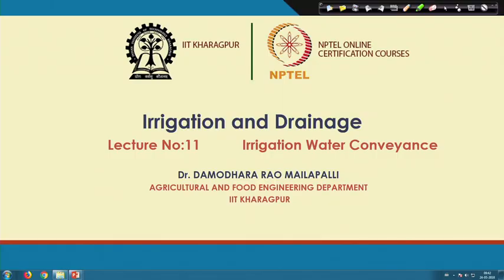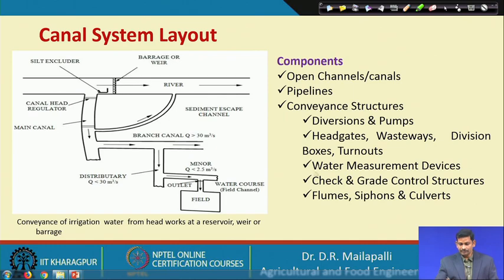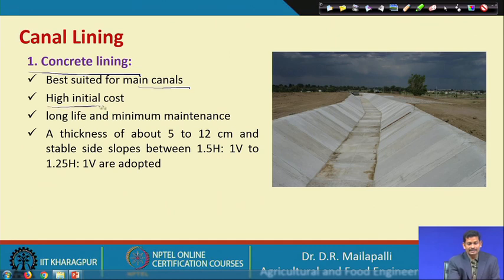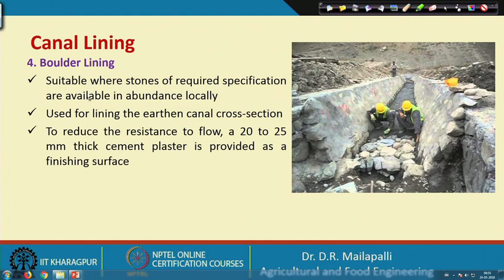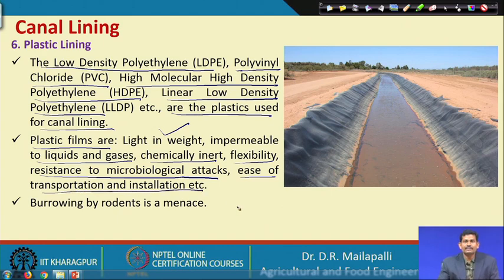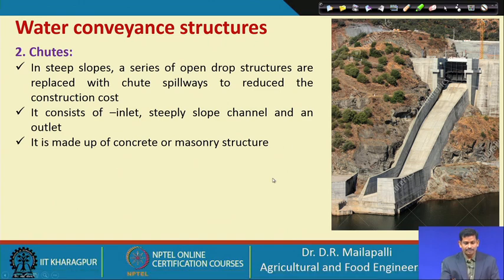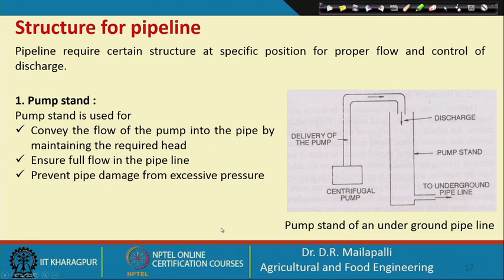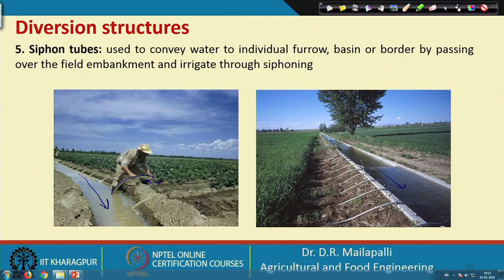Lecture 11:Irrigation water conveyance system